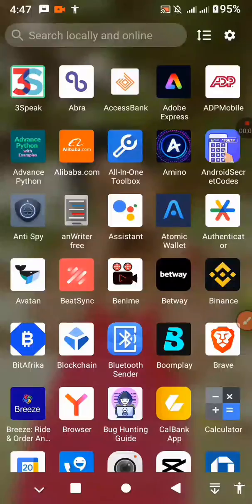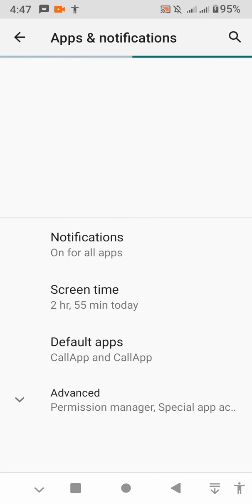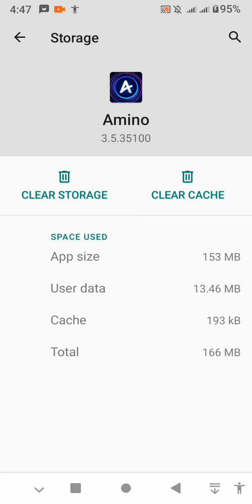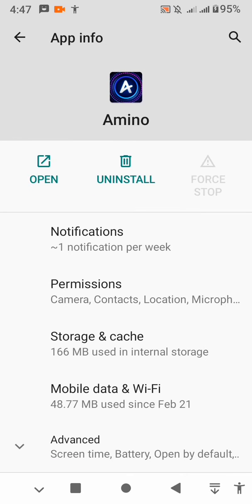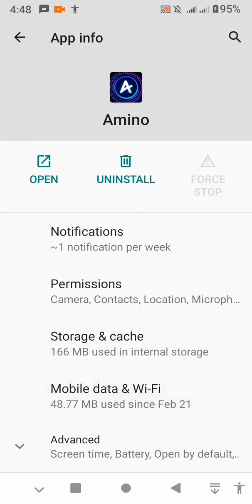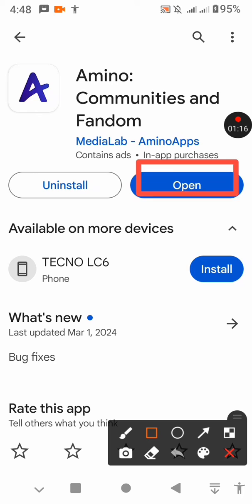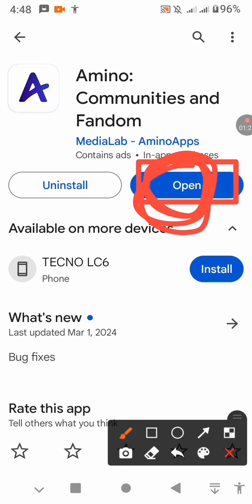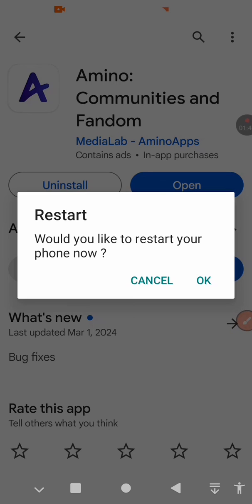How To Fix Amino Try Again Later Problem | Amino Try Again Later Fixed